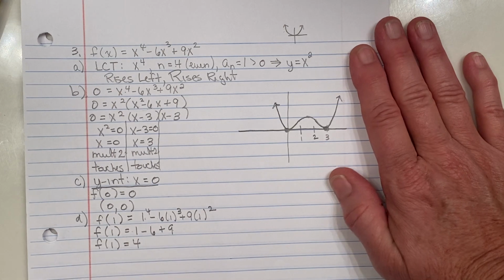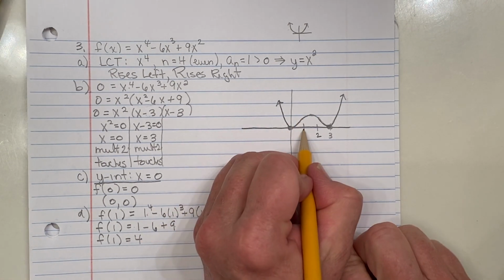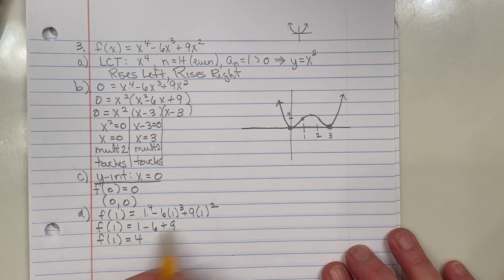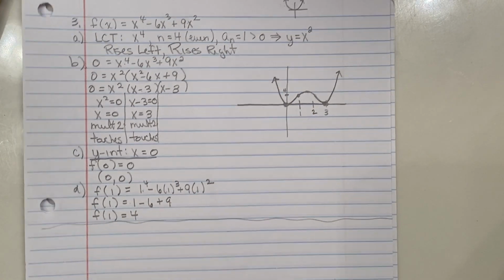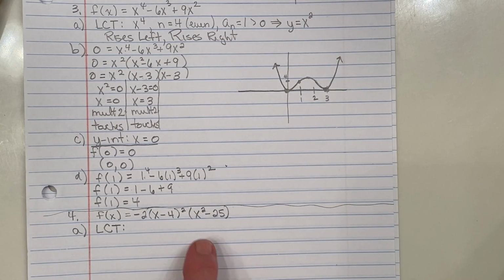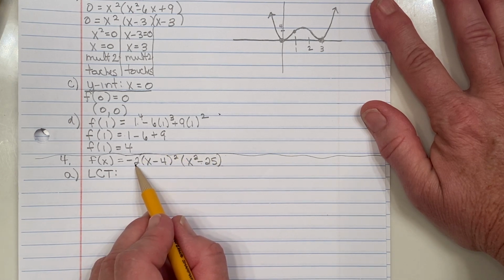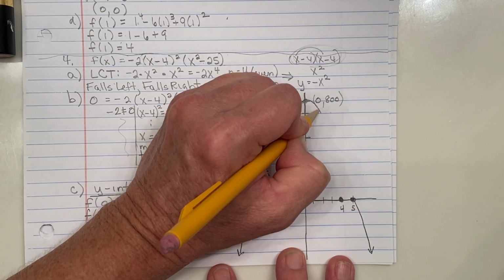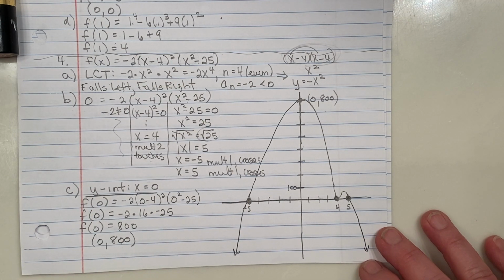3.2 Part 3